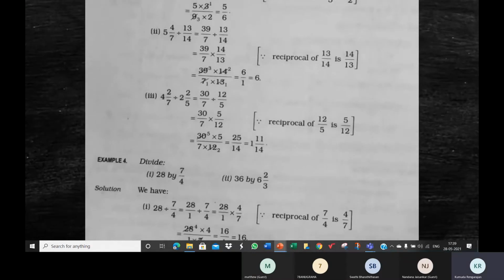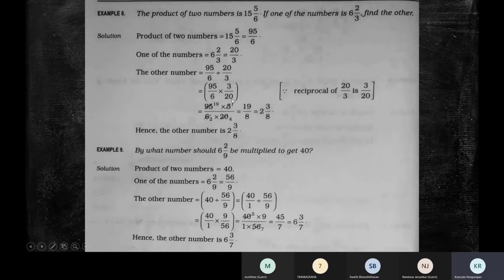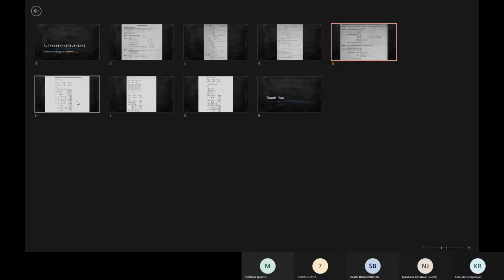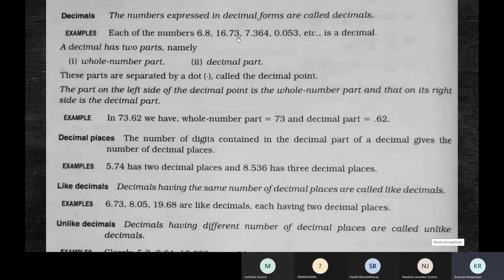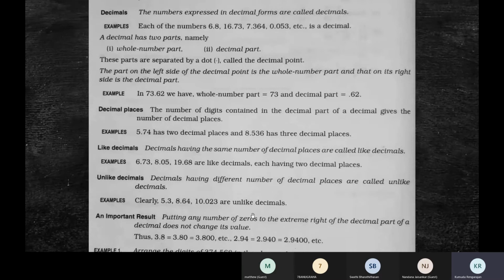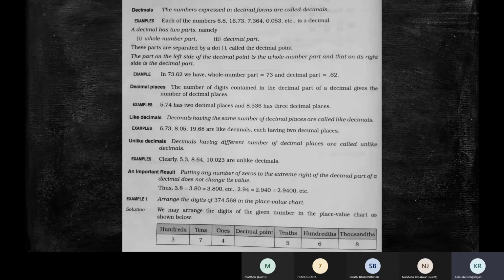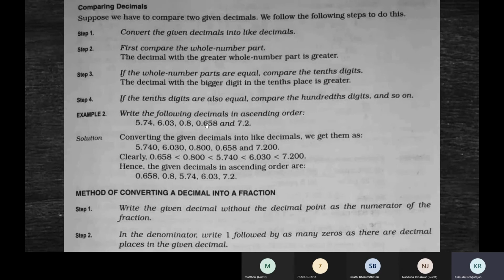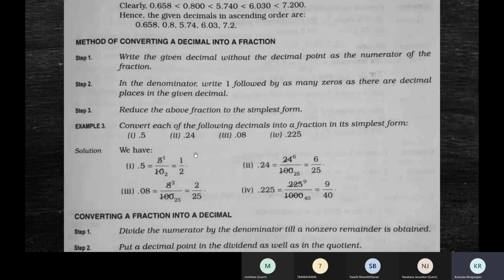Fractions and Decimals-CBSE-VII-Meeting Recording(28/05/2021)